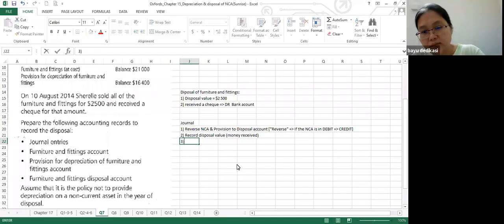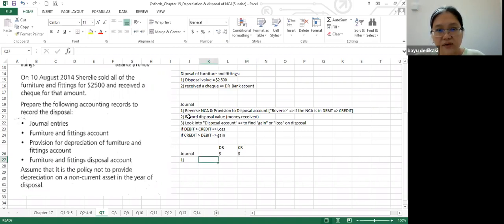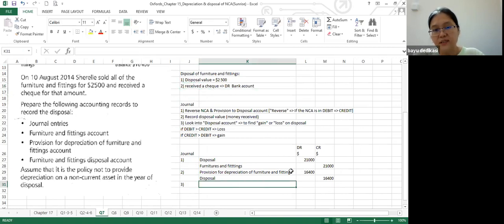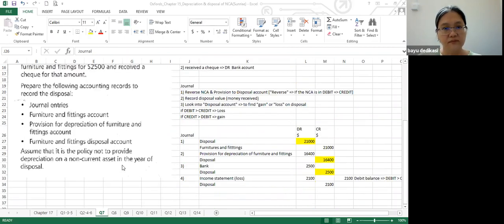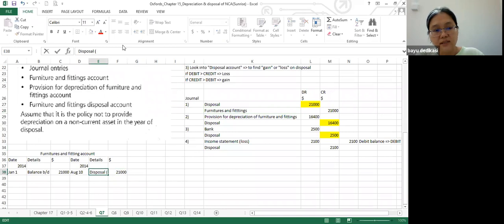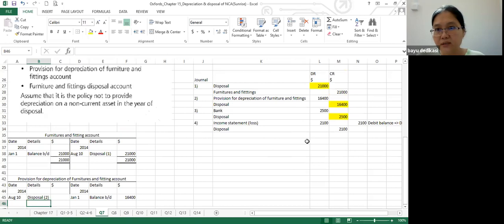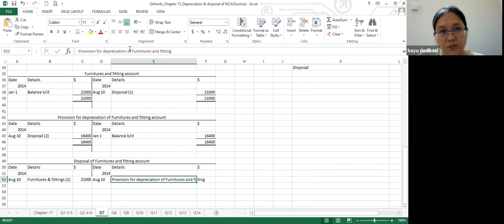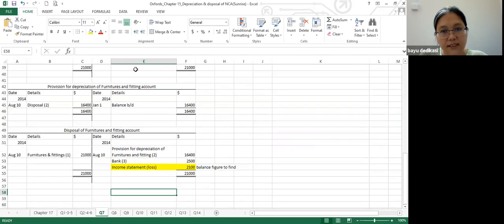IGCSE Accounting_Disposal of Non-current assets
Journal entries and ledger recording